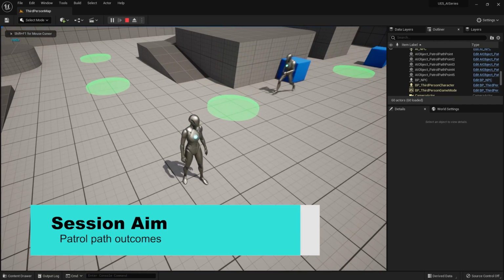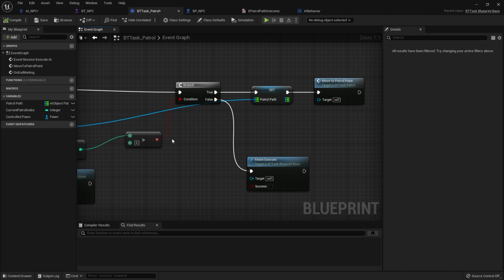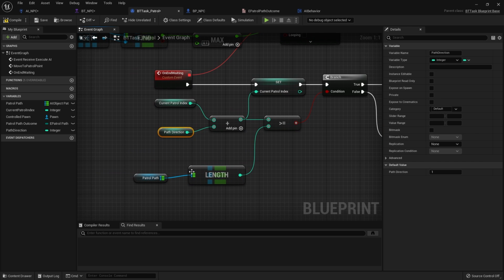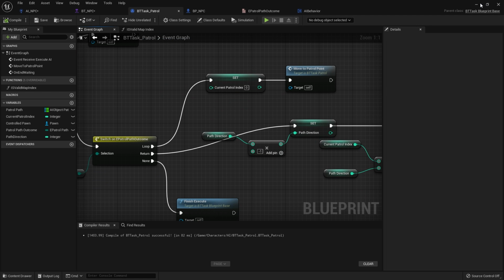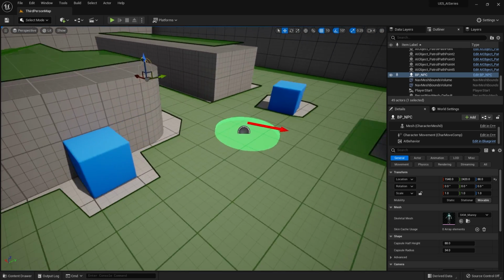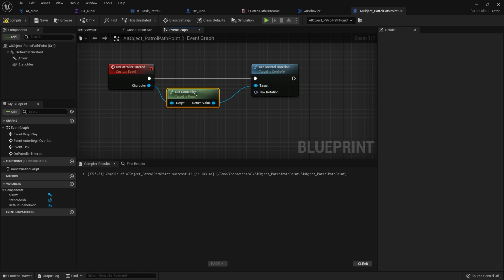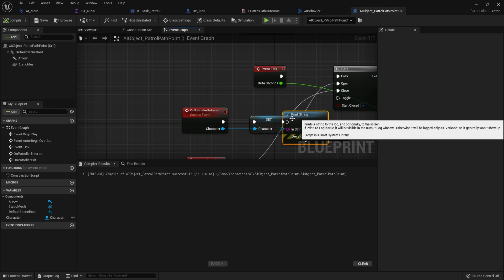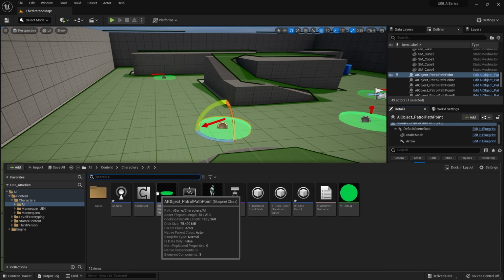Unreal Engine 5 Tutorial - AI Part 7: Patrol Path Continued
In Part 7 we finish off our patrol path to allow different ending outcomes for the patrol path and how to setup events at each point.